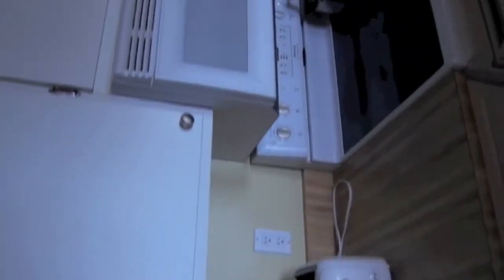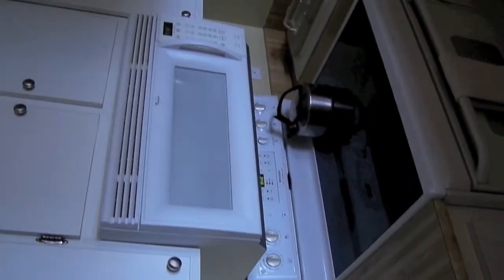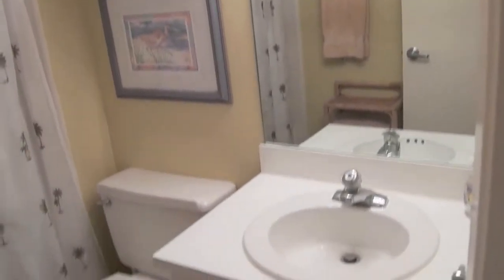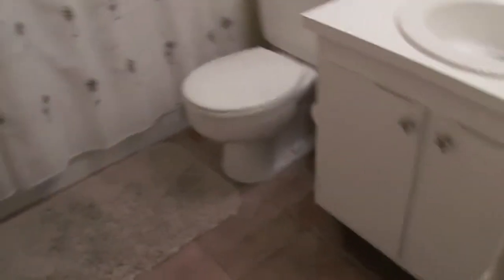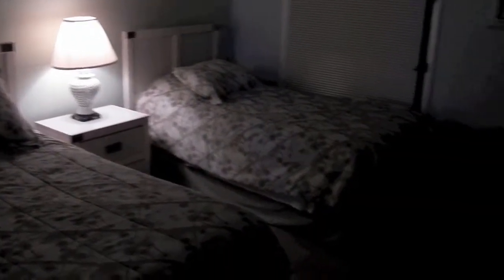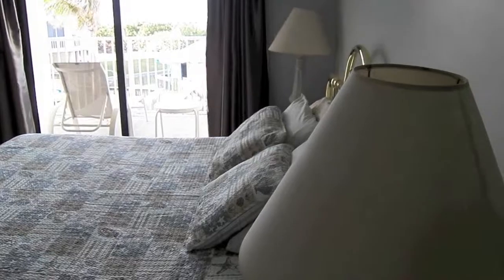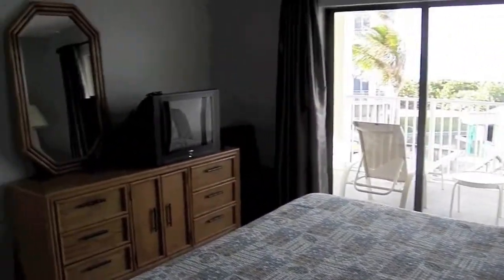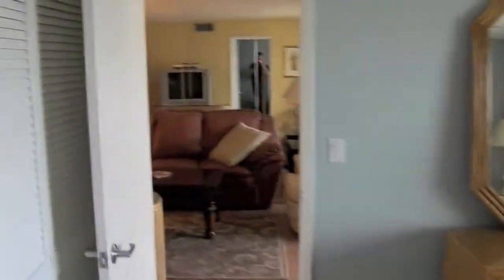Spoonbill 2209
Errands Runner Vacation Property - Plantation House unit 109 at Indian River Plantation, Hutchinson Island, Stuart, Florida.